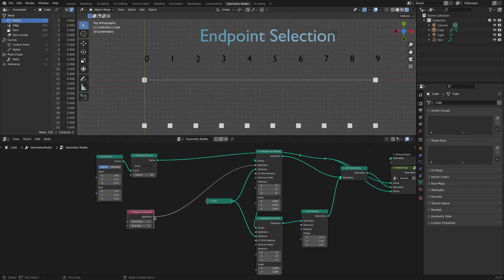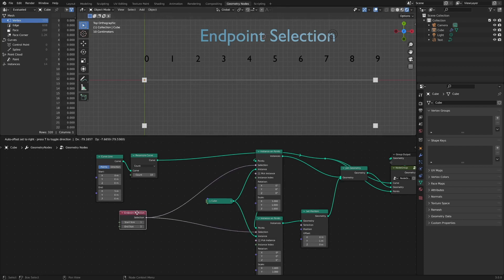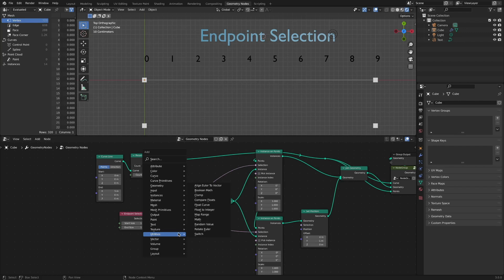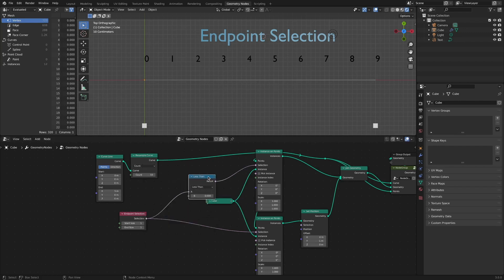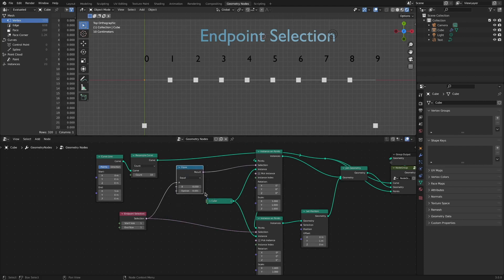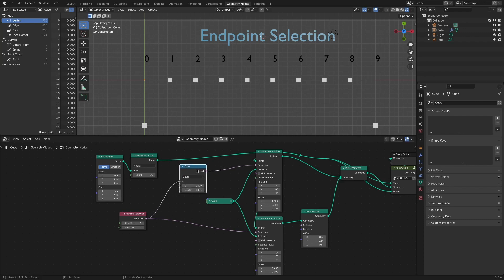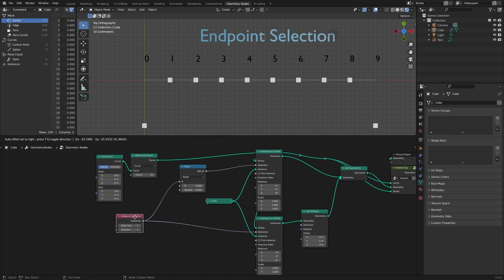Select desired curve point (Geometry nodes, blender 3.0)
This video is sharing how to select the desired curve points in the Blender Geometry Node.

Chris Zabriskie의 That Kid in Fourth Grade Who Really Liked the Denver Broncos에는 크리에이티브 커먼즈 저작자 표시 4.0 라이선스가 적용됩니다.